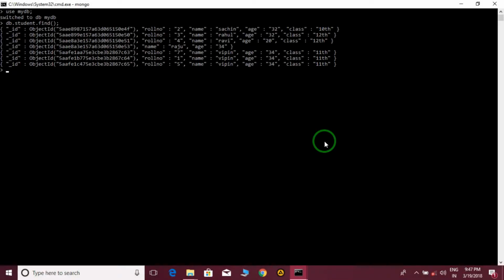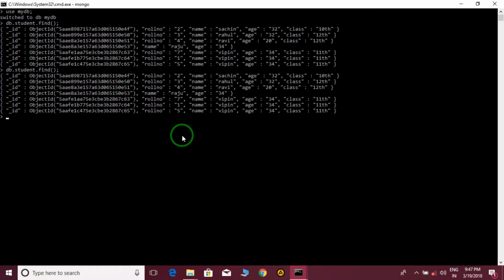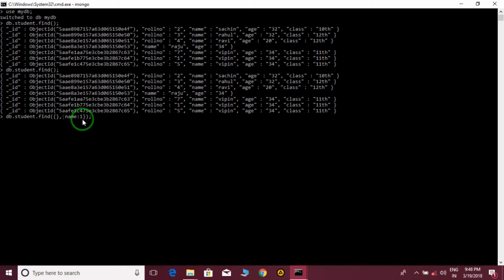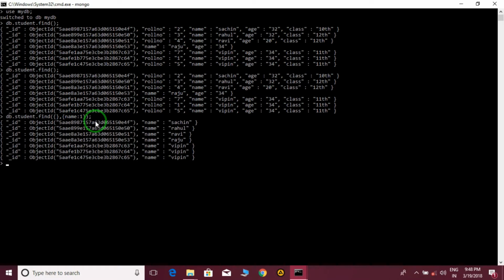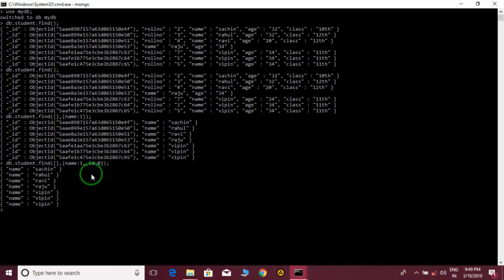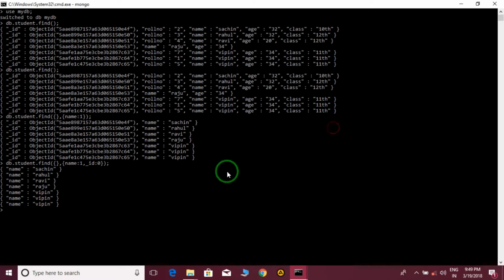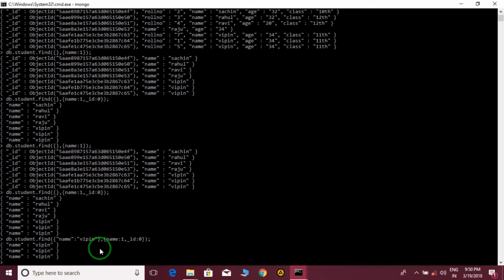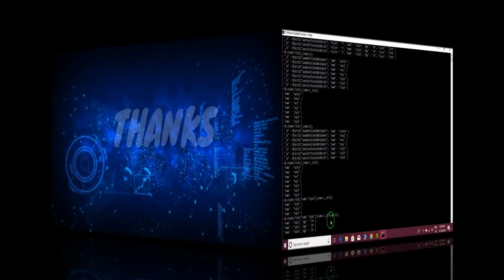MongoDB Tutorial -11: Projection | Dr Vipin Classes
What is projection in MongoDB

About this video:
In this video, I explained about following topics:
1. How to use projection to display documents in MongoDB.